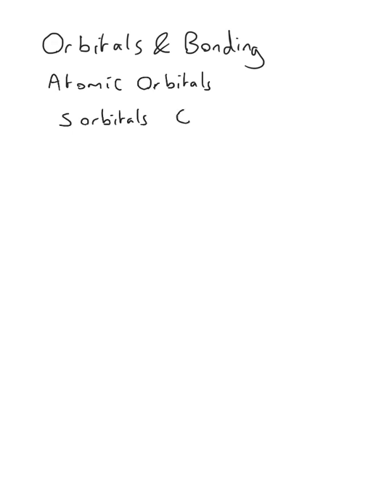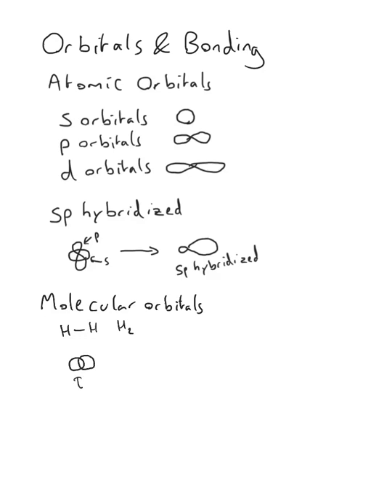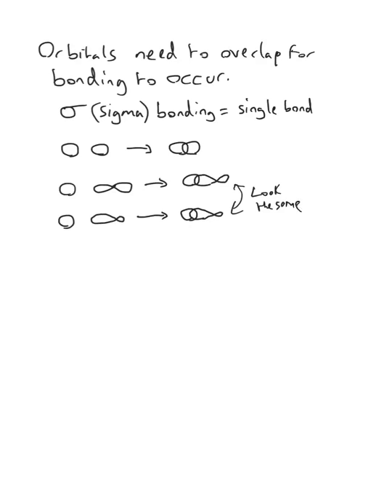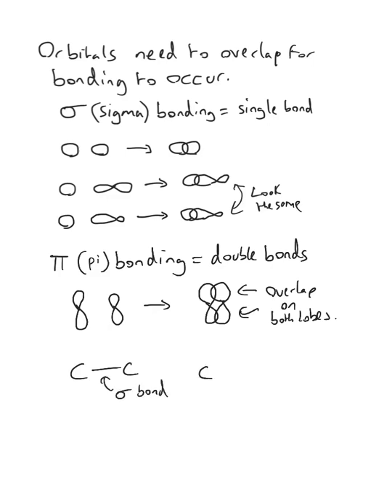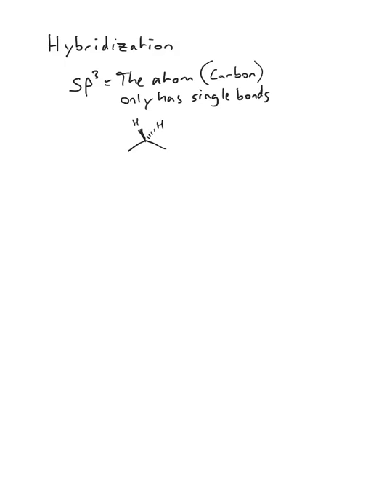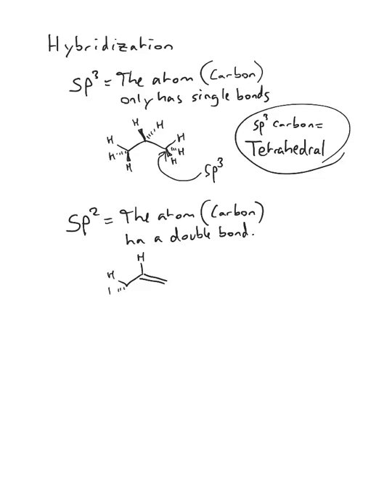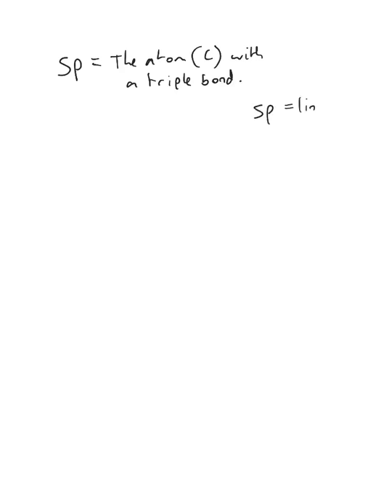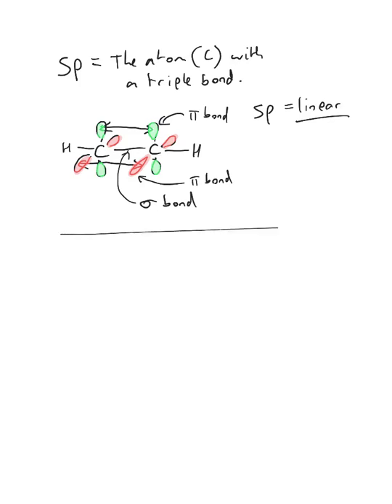Orbitals and Bonding in Organic Chemistry | Hybridization, Sigma & Pi Bonds Explained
This video introduces the fundamental concepts of orbitals, bonding, and hybridization in organic chemistry. By understanding how atomic orbitals combine and how bonds are formed, students can predict molecular geometry and reactivity with confidence.

Topics Covered:
- Atomic orbitals: s (spherical), p (dumbbell), and hybrid orbitals (sp, sp², sp³)
- Bond types:
    - Sigma (σ) bonds: Head-on orbital overlap (e.g., s–s, s–p, sp–sp)
    - Pi (π) bonds: Sideways overlap of unhybridized p-orbitals
- Bond composition:
    - Single bonds = sigma only
    - Double bonds = 1 sigma + 1 pi
    - Triple bonds = 1 sigma + 2 pi

Hybridization & Geometry of Carbon:
- sp³ → tetrahedral (single bonds only)
- sp² → trigonal planar (one double bond)
- sp → linear (one triple bond or two double bonds)